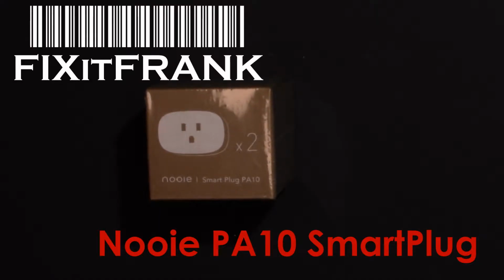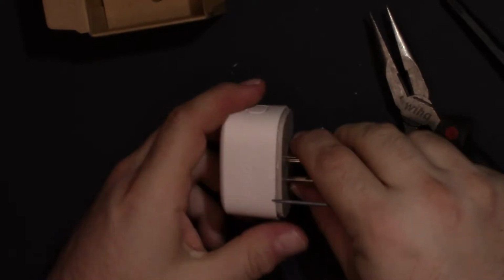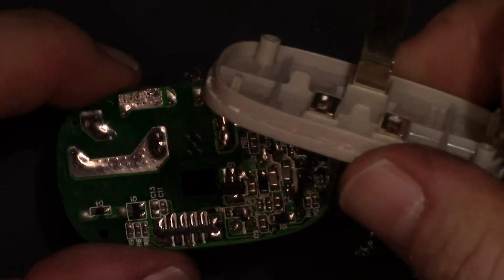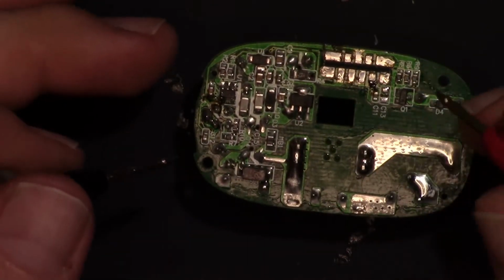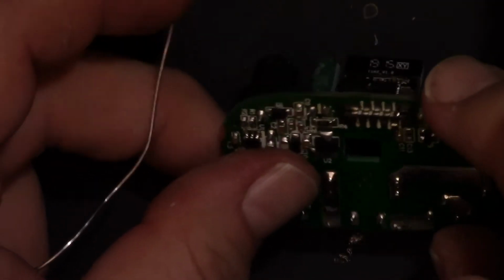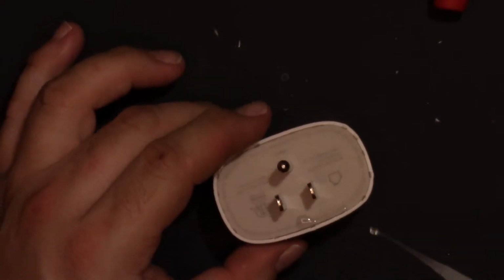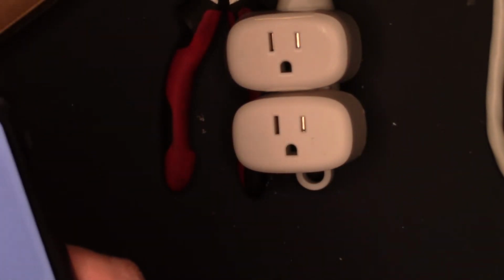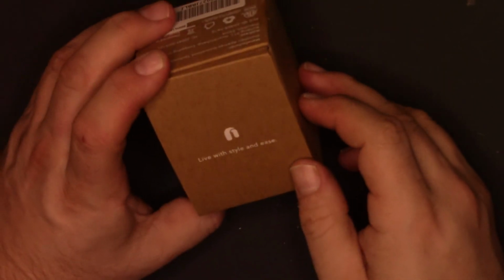Nooie WiFi Smart Home Outlet (YASS) Teardown /Review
YASS (Yet Another Smart Socket).
Nooie brand smart socket NOT using esp8266(looks like realtek?).  They offer their own smart ap, but I found that they pair right up with SmartLife which has the majority of the devices I use.
This outlet is different from the rest of my outlets because you can put 2 in a duplex socket instead of one.  Most of the outlets are round and partially block the other socket.